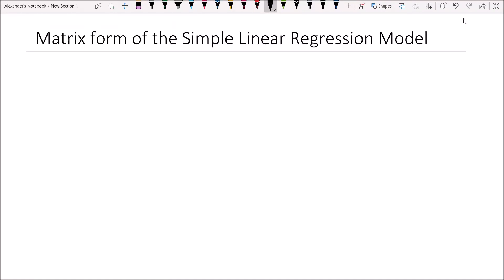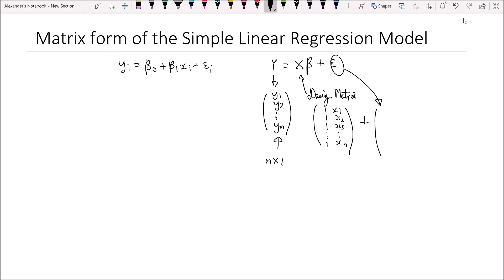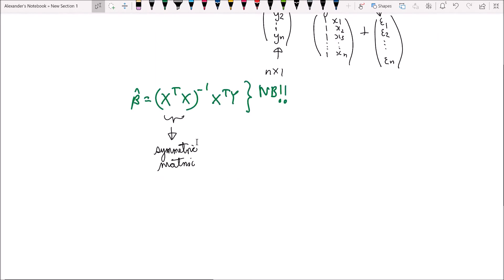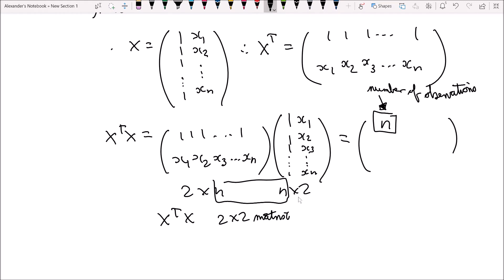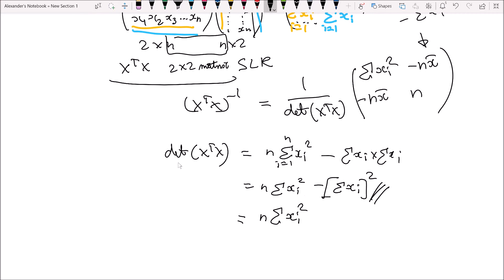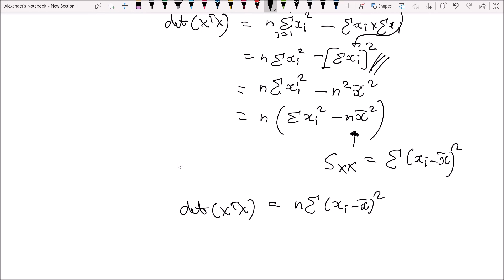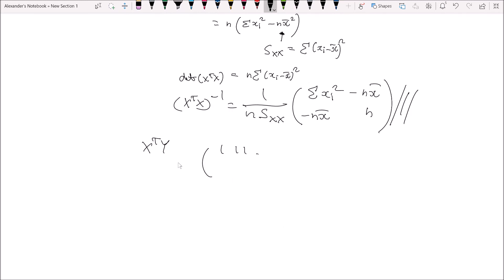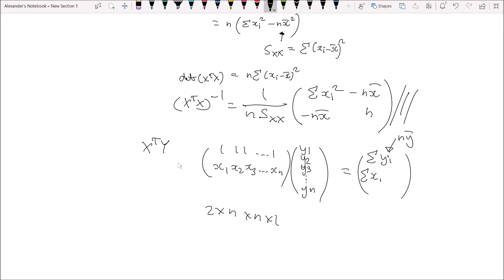Matrix Form Simple Linear Regression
In this video I cover the Matrix Formulation of the Simple Linear Regression Model. I provide tips and tricks to simplify and emphasize various properties of the matrix formulation. Of particular note are the matrices XTX and XTY as well as (XTX)^-1
0:00 Introduction and Design Matrix
02:00 Beta Hat Formula
02:42 The matrix X'X
06:24 Inverse of X'X
09:28 The matrix X'Y